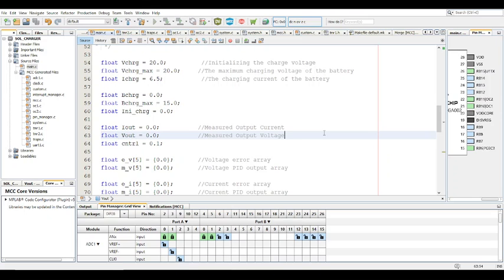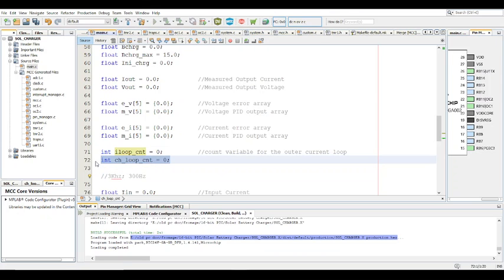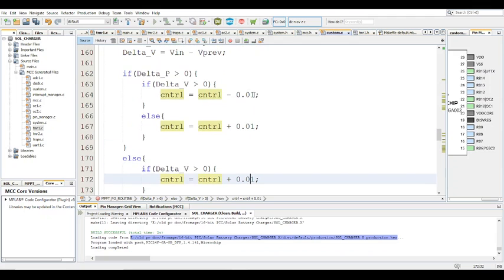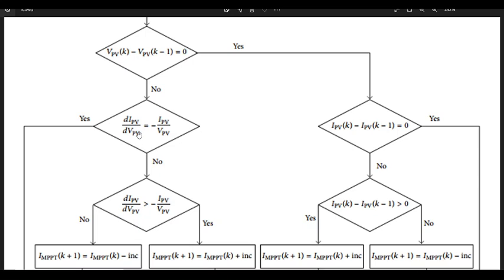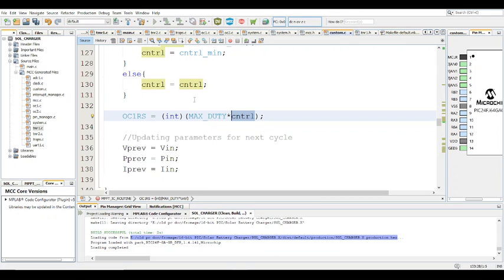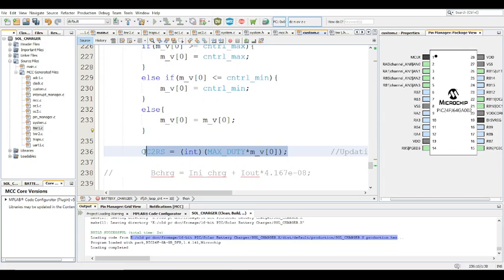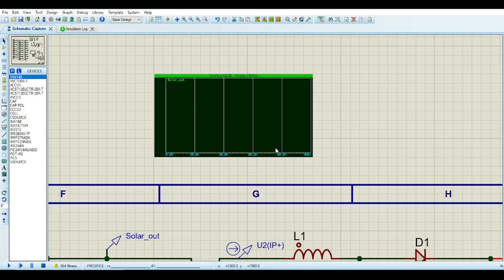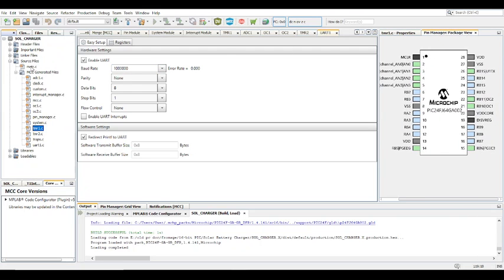MPPT solar battery charger using a PIC Microcontroller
This video describes a routine on how to code an MPPT solar battery charger.

Please excuse the bad audio